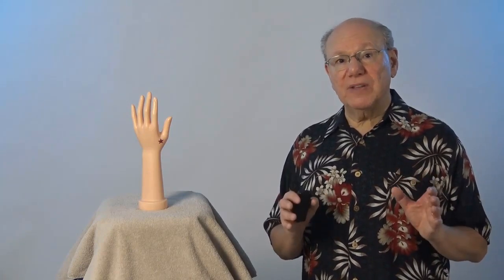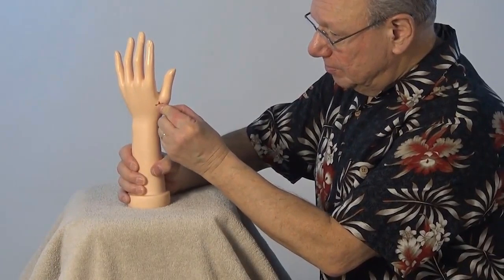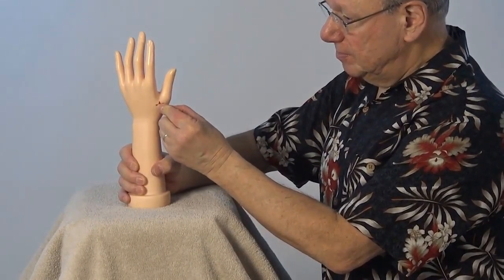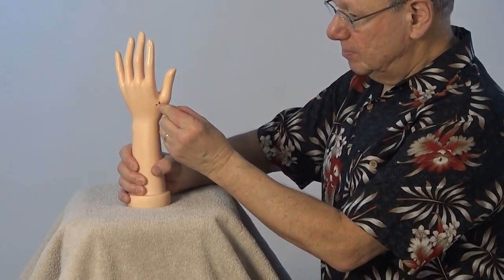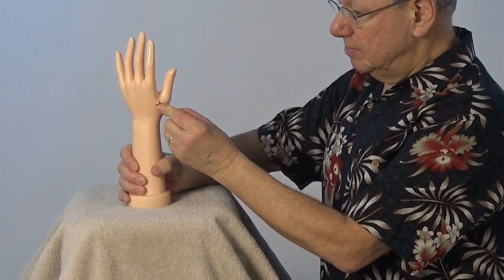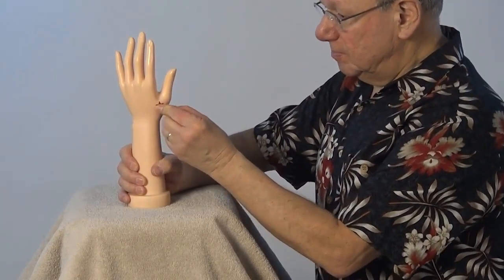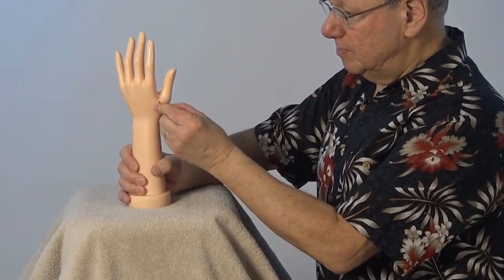Goodbye Rhinitis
Large Intestine 4: Rhinitis is inflammation of the nasal passages, causing sneezing, congestion, and a runny or stuffy nose. Allergic and non-allergic types are common. Acupressure can help.

TESTIMONIALS
Testimonials referred to or displayed were volunteered by the makers withou an offer of compensation. The results referred to in testimonials may not be typical and others results may vary.